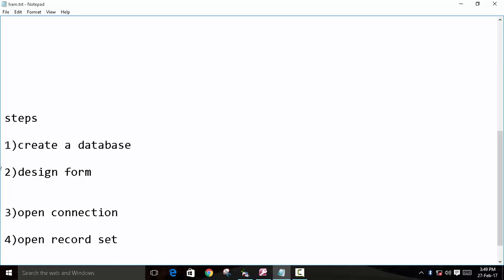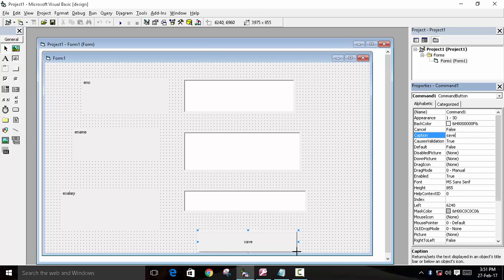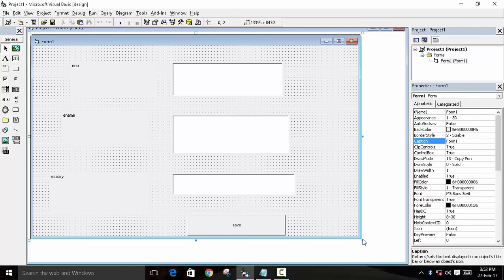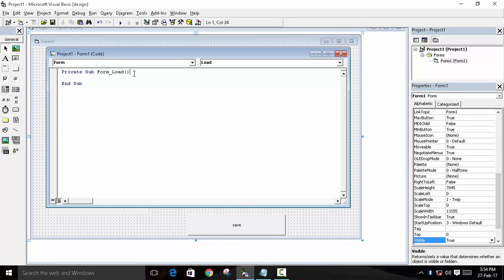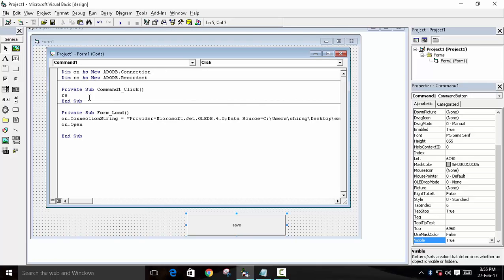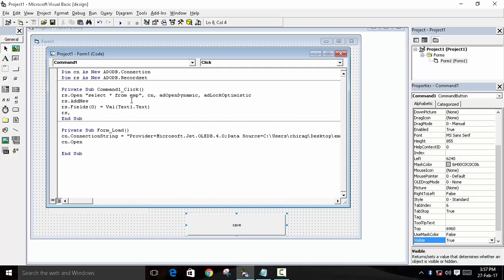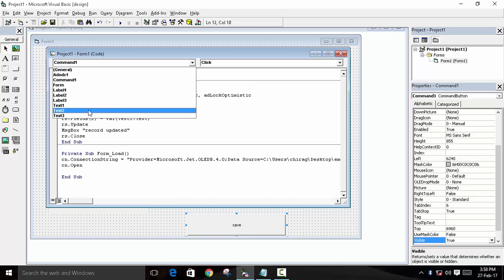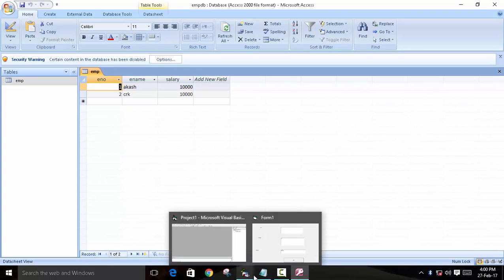DATABASE IN VISUAL BASIC WITH EXAMPLE| visual basic tutorial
This video is about how to use database using ADODC control in visual basic

in this video it is explained that how to design the form and tables in Microsoft access
creating and building connection and connection string

VISUAL BASIC :

Visual Basic is a third-generation event-driven programming language and integrated development environment (IDE) from Microsoft for its Component Object Model (COM) programming model first released in 1991 and declared legacy in 2008. Microsoft intended Visual Basic to be relatively easy to learn and use.

any suggestion
then please live a comment